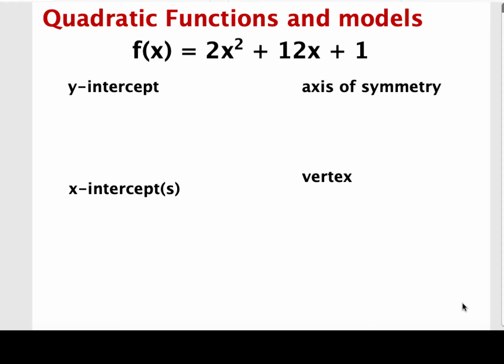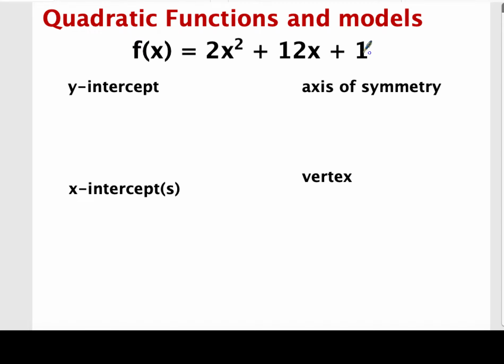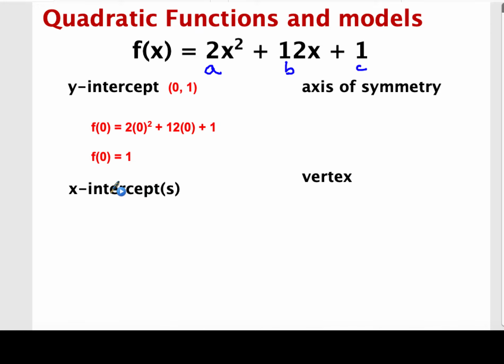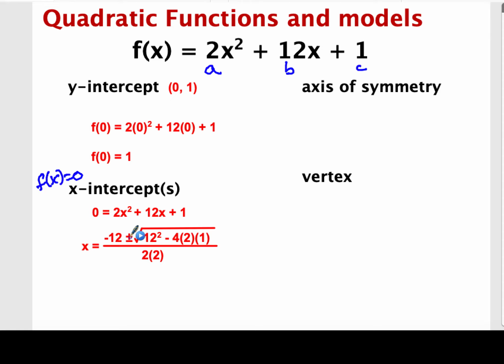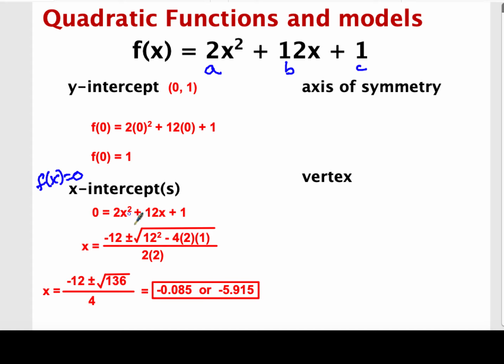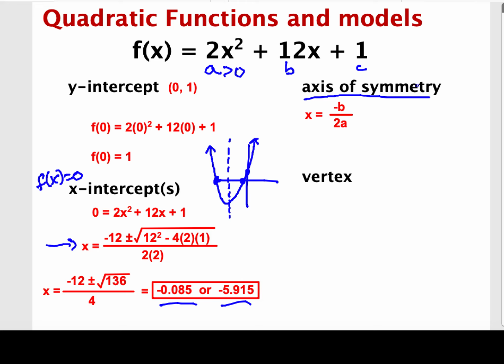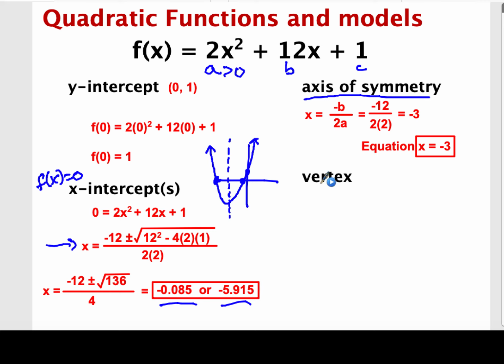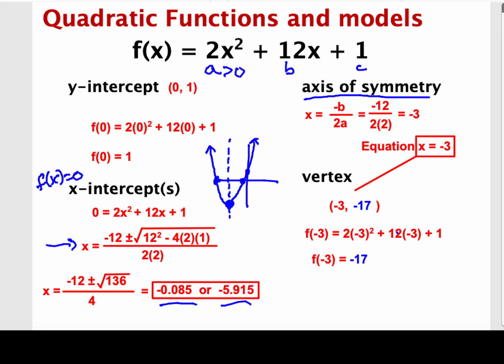Quadratic Parts Review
A video meant for precalc students to review finding x-intercepts, y-intercepts, the axis of symmetry, and the vertex of a quadratic equation.